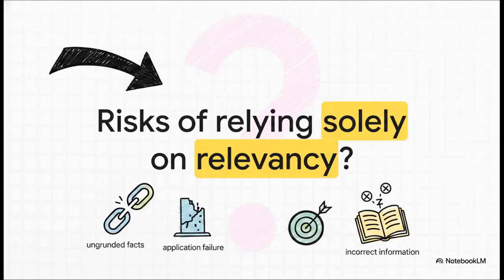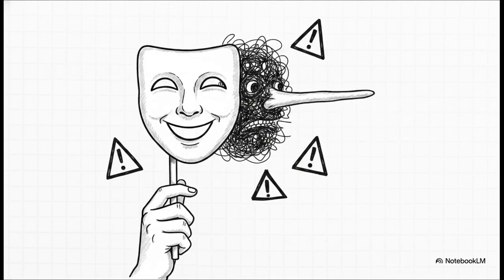RAG Evaluation Metrics Explained | Faithfulness vs Response Relevancy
🚀 Building reliable AI applications requires more than just generating relevant answers. In this video, we explore the most important RAG (Retrieval-Augmented Generation) evaluation metrics that help measure the quality, accuracy, and trustworthiness of AI systems.

You'll learn:

✅ What RAG evaluation metrics are
✅ Understanding Faithfulness in RAG systems
✅ What Response Relevancy means
✅ Why relevancy alone is not enough
✅ Detecting AI hallucinations effectively
✅ How to validate AI-generated responses
✅ Measuring grounding against retrieved context
✅ Best practices for evaluating enterprise AI applications
✅ Common RAG interview questions and answers
✅ Real-world techniques used by AI and LLM engineers

A response can be highly relevant to a question while still being factually incorrect. That's why modern AI systems must evaluate both faithfulness and response relevancy to ensure outputs are accurate, trustworthy, and aligned with retrieved knowledge.

This video is perfect for:

🎯 LLM Engineers
🎯 AI Engineers
🎯 Machine Learning Engineers
🎯 Data Scientists
🎯 Generative AI Developers
🎯 AI Architects

📚 Topics Covered:

Faithfulness Metric
Response Relevancy
Hallucination Detection
LLM Evaluation
AI Evaluation Frameworks
RAG Performance Measurement
AI Quality Assurance